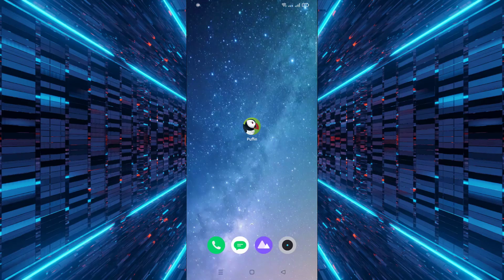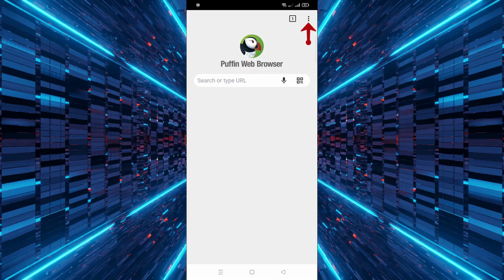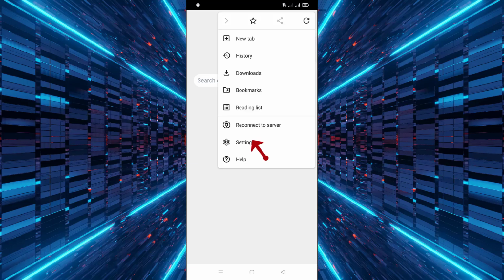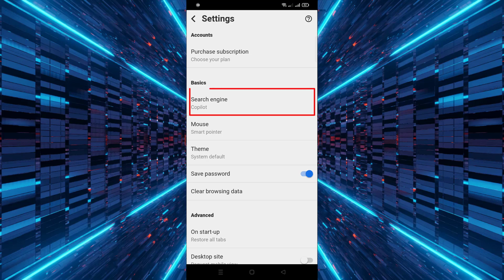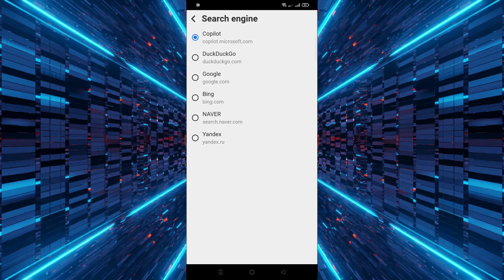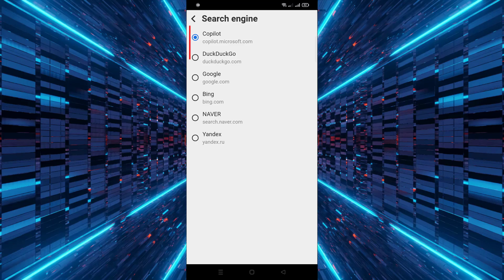How to Change Search Engine in Puffin Browser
In this video, you will learn how to change the search engine in Puffin Browser on your mobile phone easily and quickly. 📱

Puffin Browser allows users to customize their default search engine to improve browsing speed, privacy, and search results. 🚀

Changing the search engine in Puffin helps you use Google, Bing, DuckDuckGo, or other supported options based on your preference. 🔍

This guide is useful for anyone using Puffin Browser on Android or iOS who wants better control over their search experience. ⚙️

Customizing browser settings like the default search engine can make daily browsing more efficient and comfortable. 🌐

Watch this video to understand how Puffin Browser search settings work and how they affect your online searches. 💡